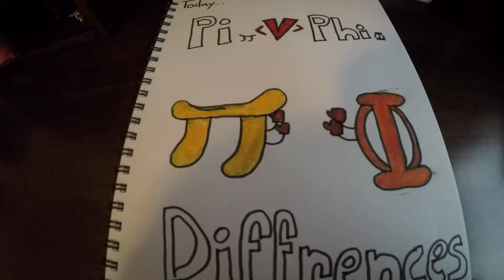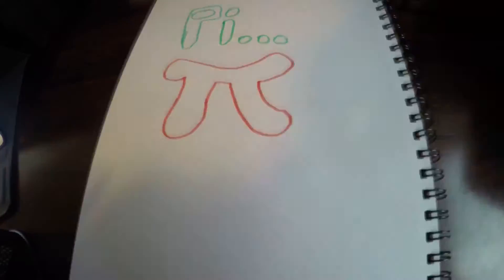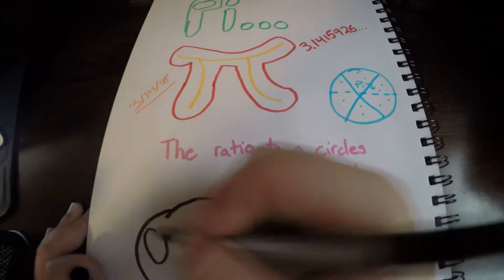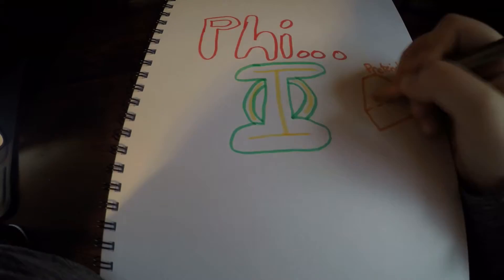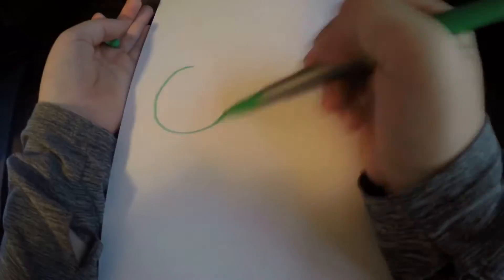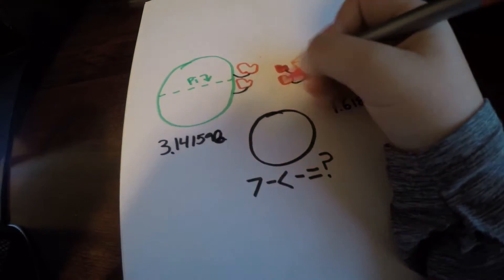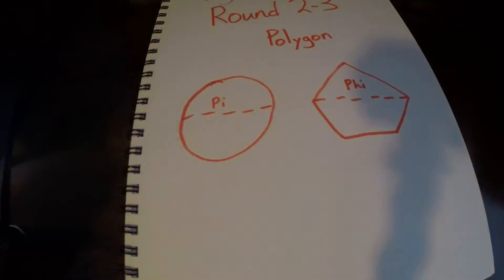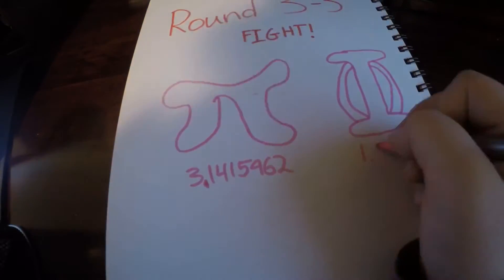MIA: Pi VS Phi Ep. 2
Thought this was over? Nope
Comment "Nice old intro!" If you see this.